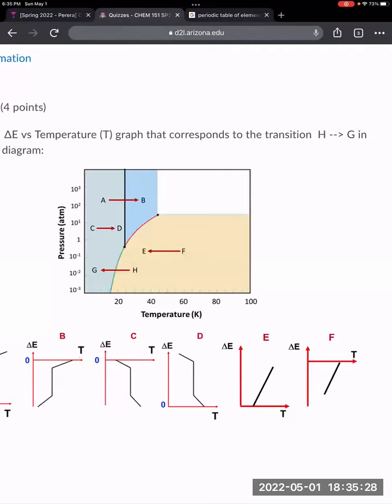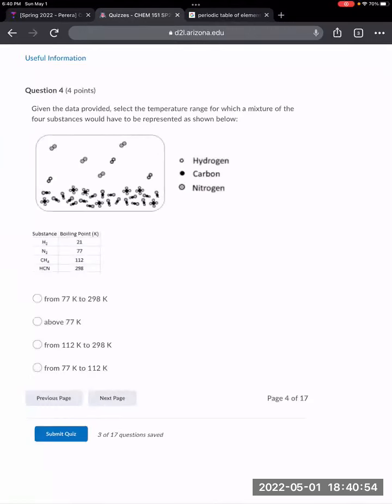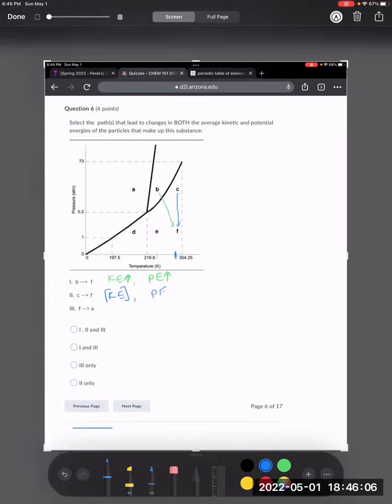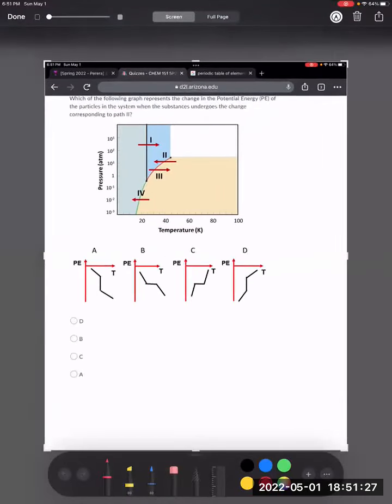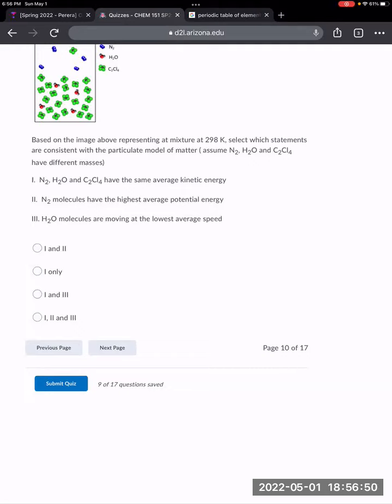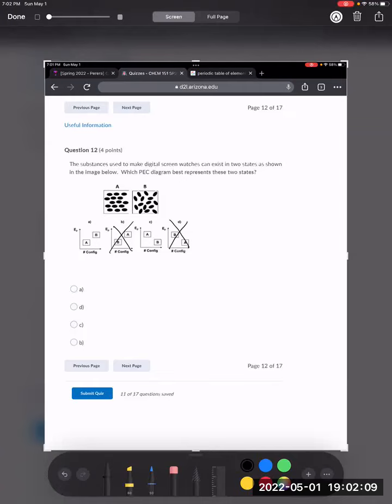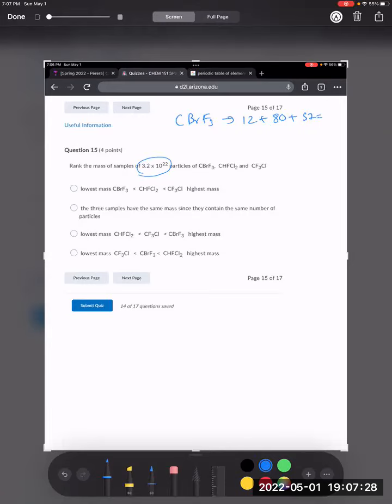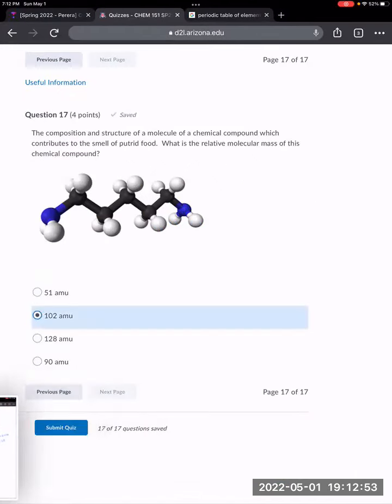Unit 1 Exam Review